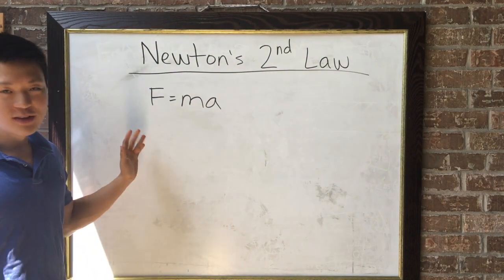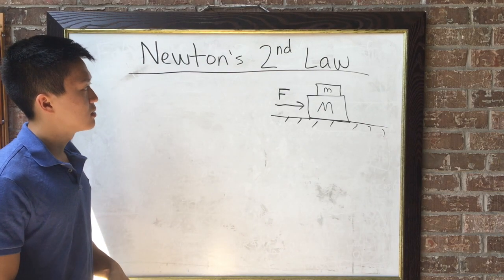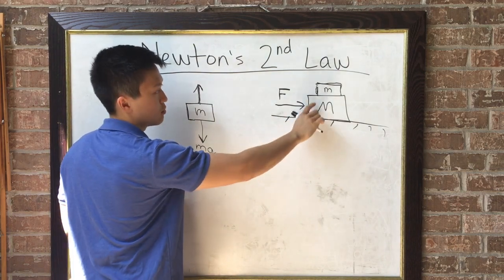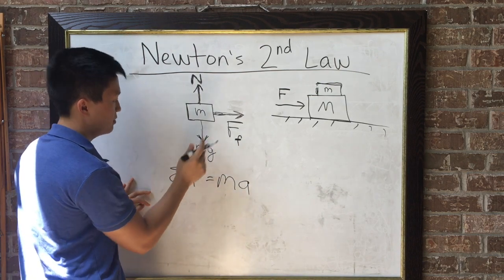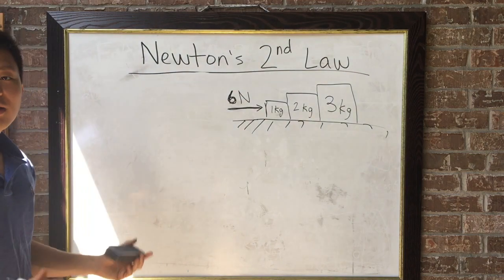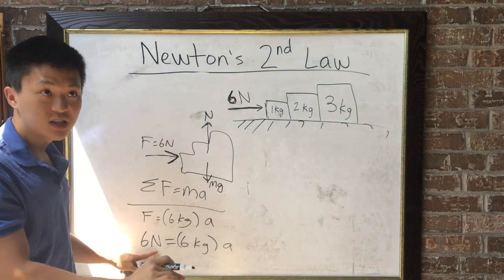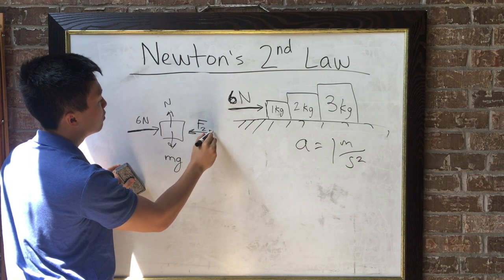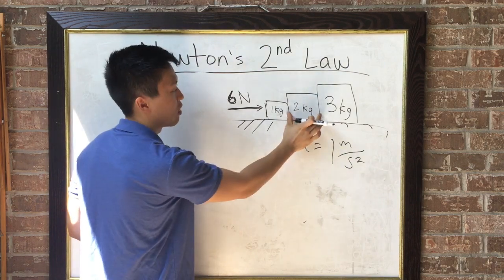Physics by Brad Luo | Newton's Second Law: the Basics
This video explains how to use Newton's Second Law

Problem taken from "Problems and Solutions in Introductory Mechanics" by David Morin.